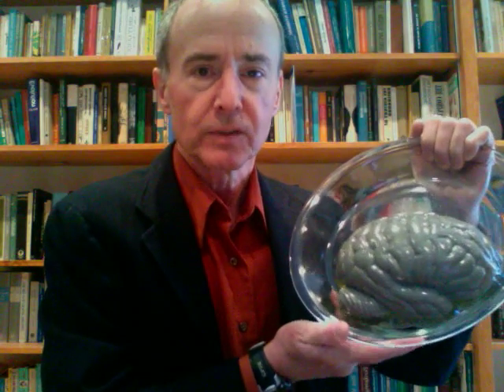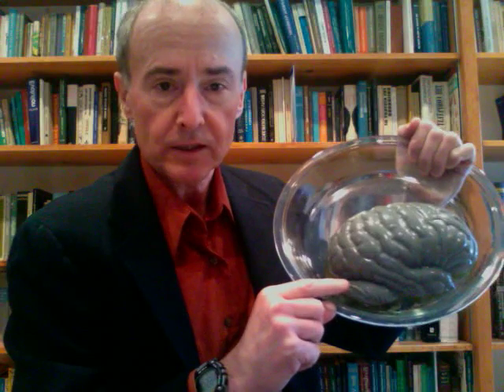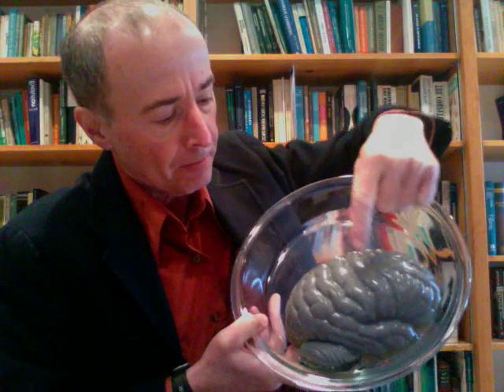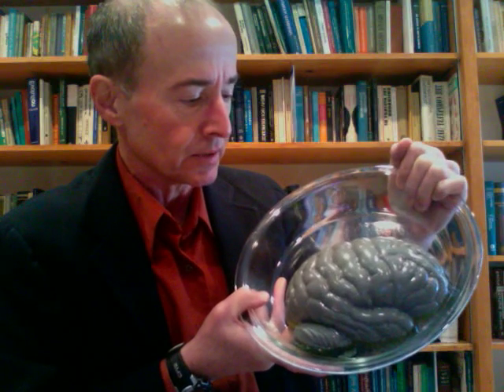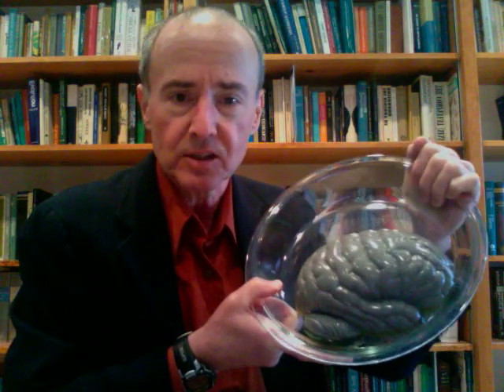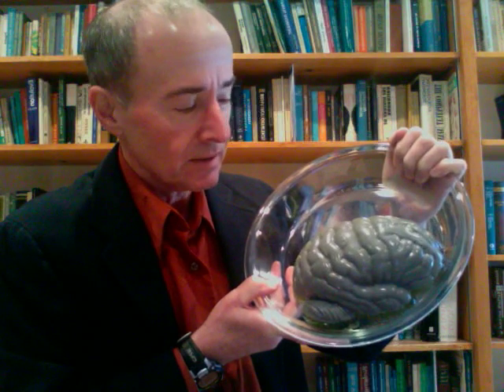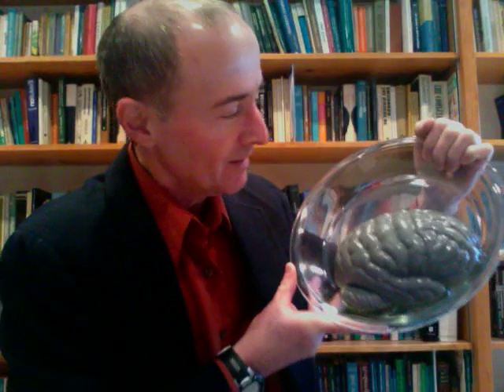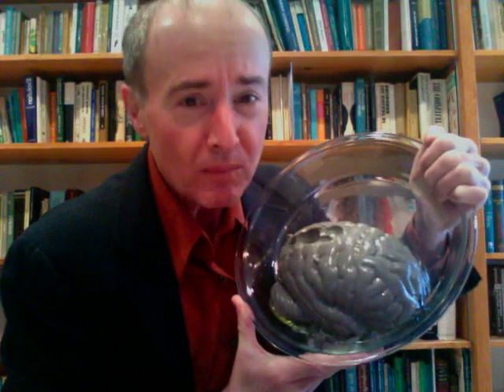Human Brain Overview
A brief introductory overview of exterior parts of the human brain for a General Psychology course, described uniquely by David Miller.